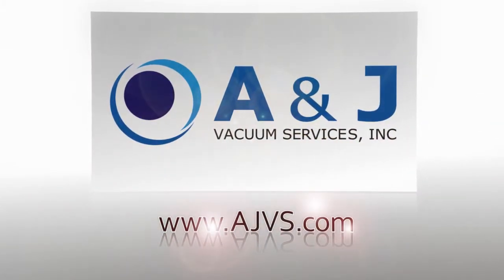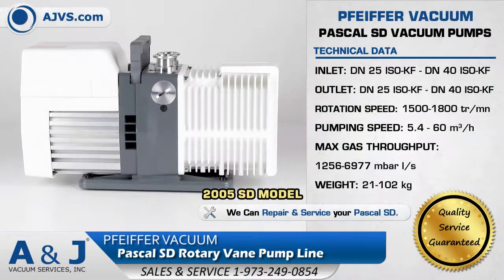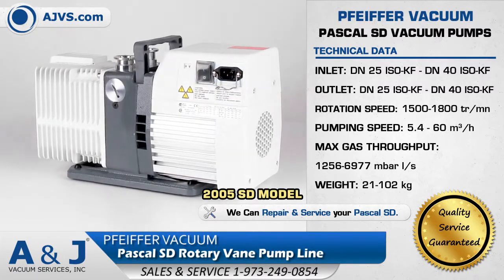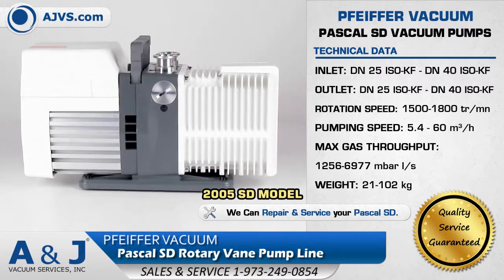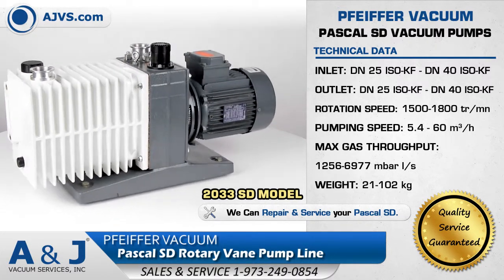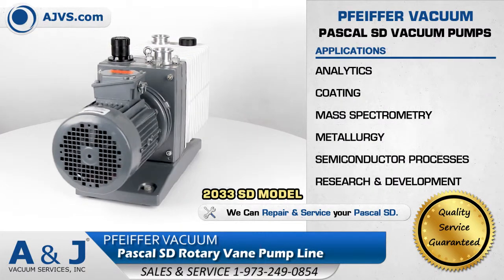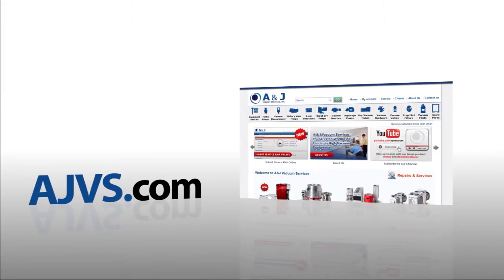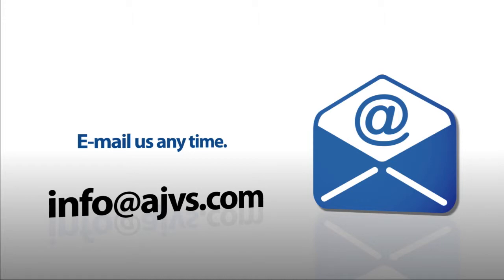Pfeiffer Vacuum Pascal SD Rotary Vacuum Pump Line (2005 SD) (2033 SD)